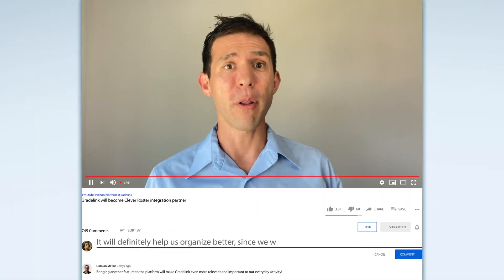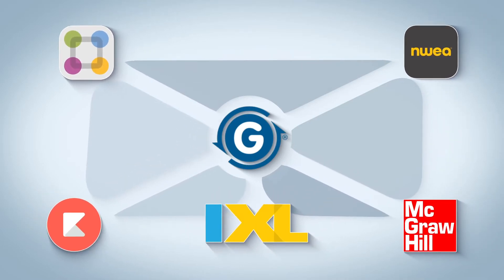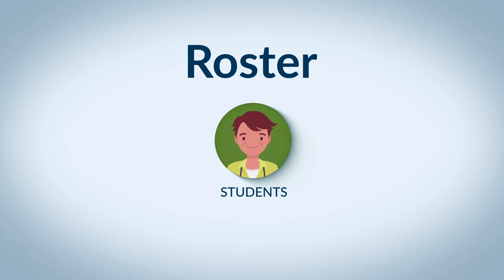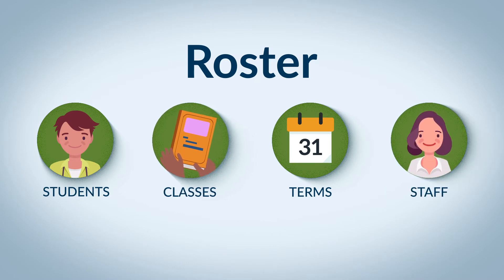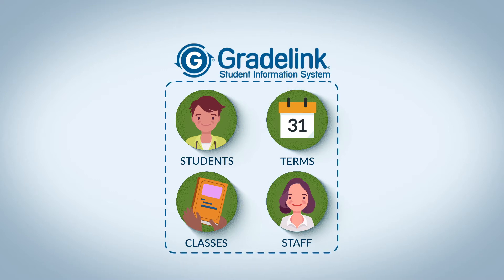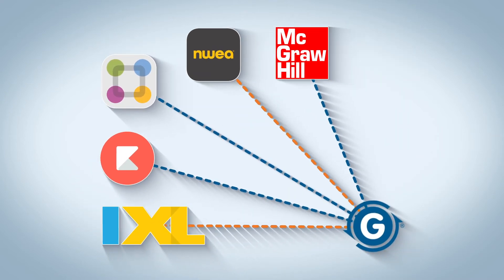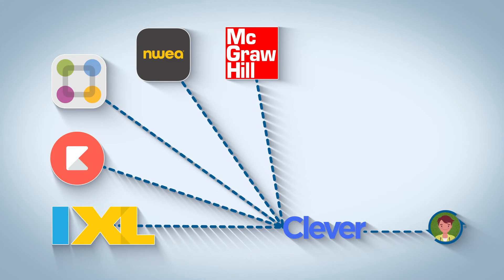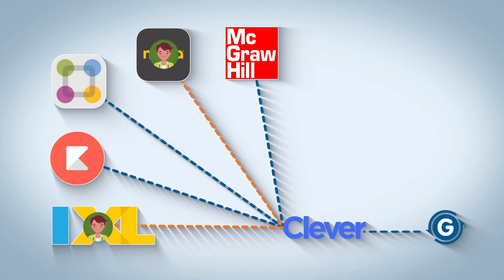How to sync 500+ apps with Gradelink | Clever Integration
Sync edtech apps with Gradelink using the Clever API. Sync with apps like Kiddom, ParentSquare, McGraw Hill and more. Rosters from Gradelink are pushed to Clever which are then pushed to the apps you use most. Say goodbye to manually syncing rosters using spreadsheets.